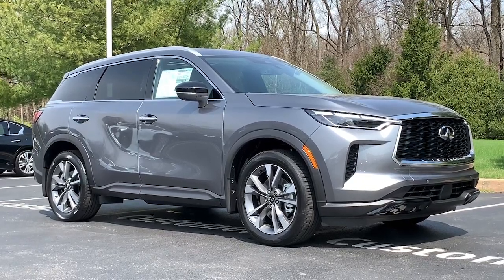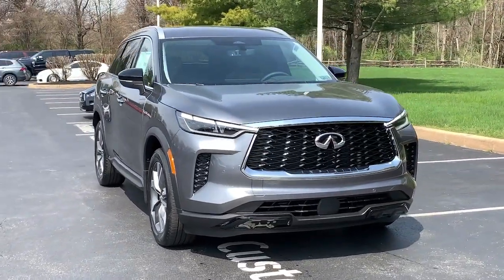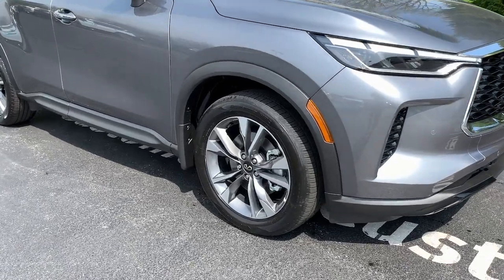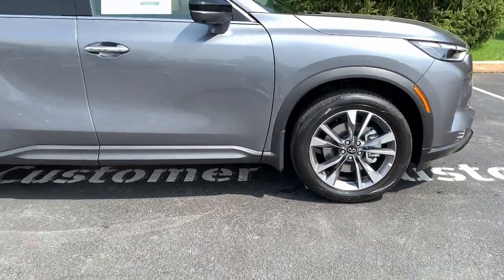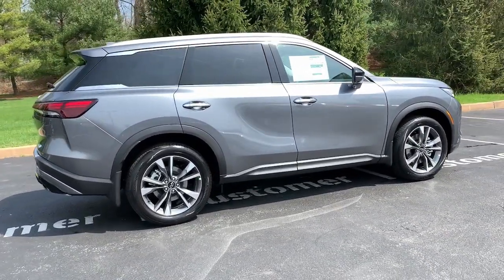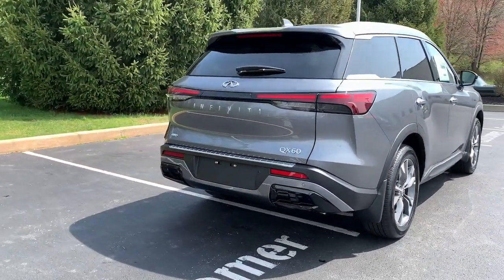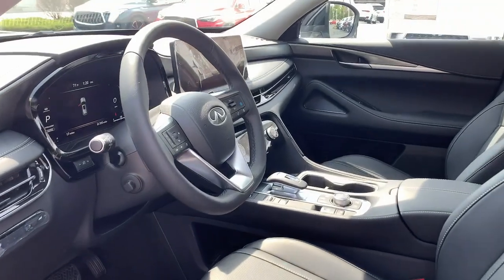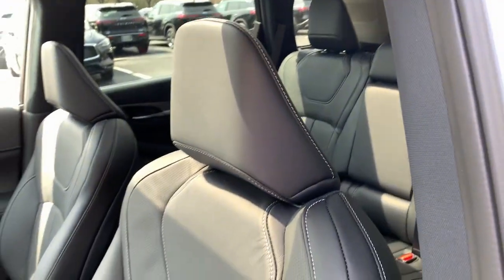2023 INFINITI QX60 Phoenixville, Malvern, Downingtown, Glen Mills, West Chester, PA 20152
Graphite Shadow New 2023 INFINITI QX60 LUXE available in West Chester, Pennsylvania at Infiniti of West Chester. Servicing the Phoenixville, Malvern, Downingtown, Glen Mills, area.

#{MAKE}
#{MODEL}
2023 INFINITI QX60 LUXE - Stock#: 20152